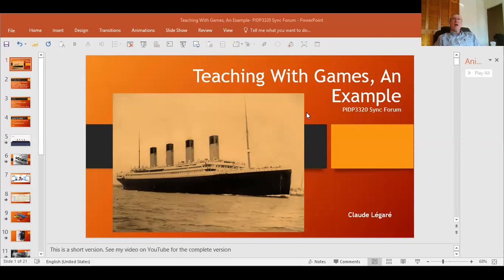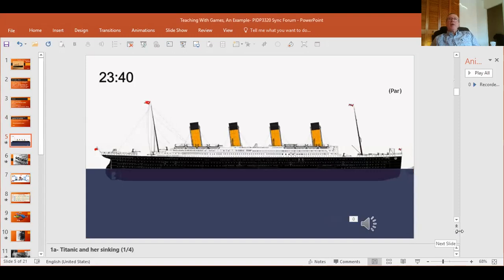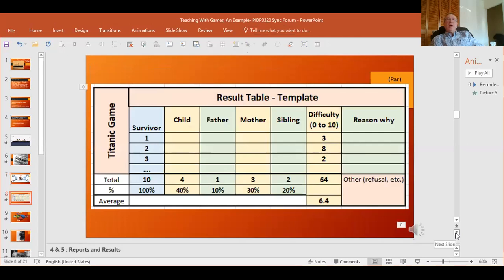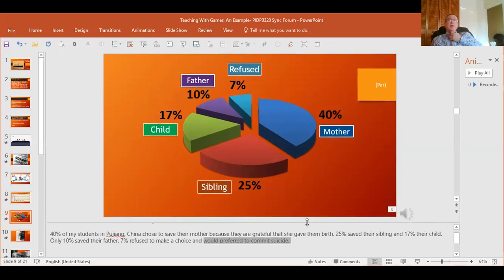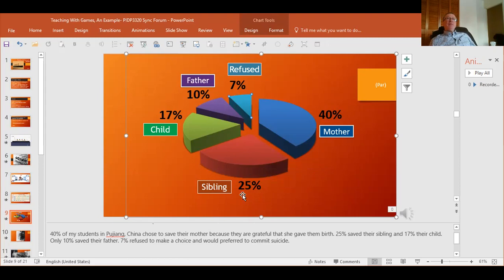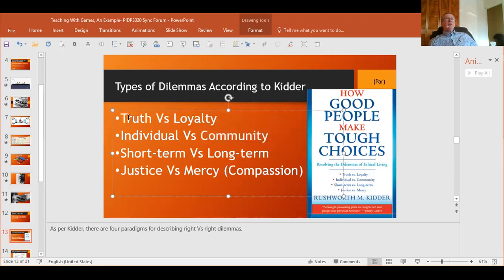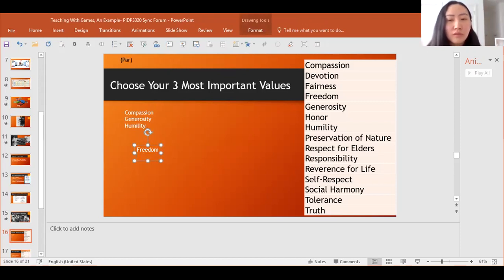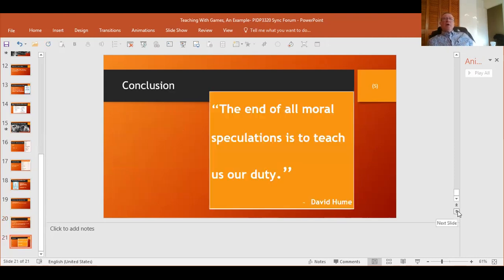Teaching With Games, An Example Claude Legare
PIDP3320 Sync Forum